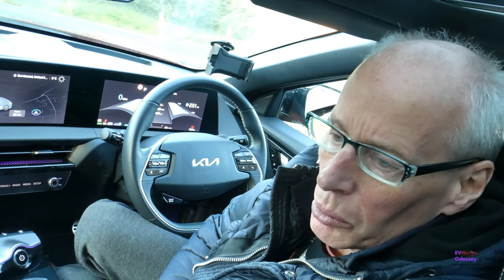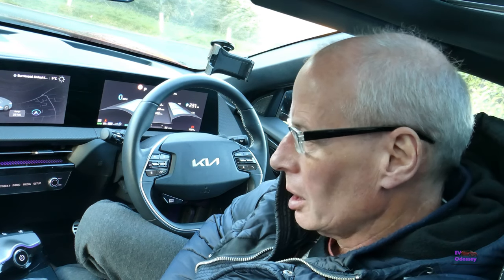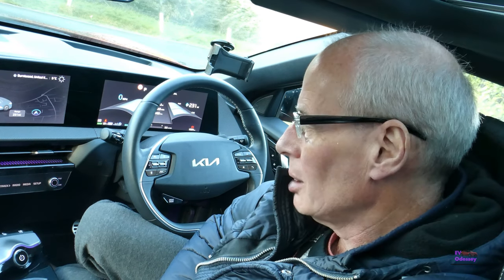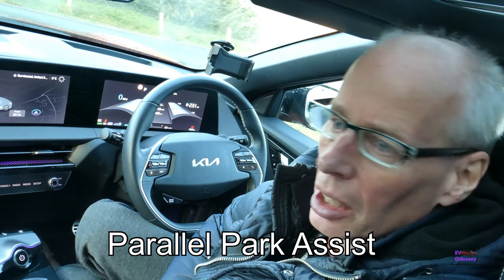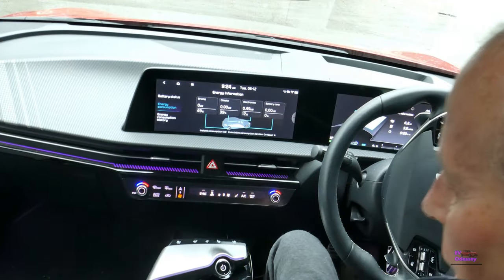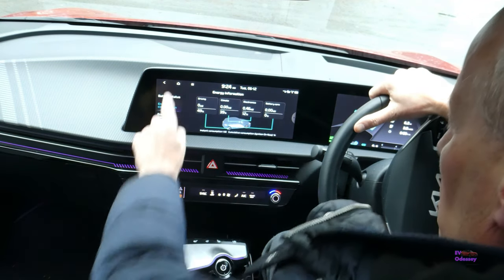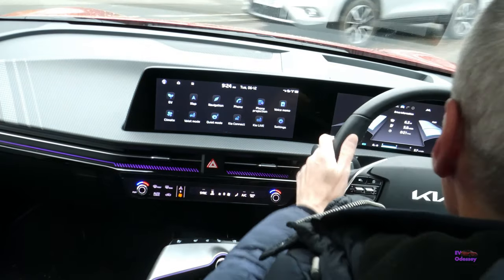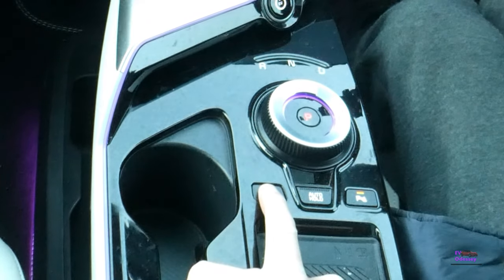Kia EV6 - Unfinished Business - External Parallel Remote Park Assist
Earlier in the year i did several Park Assist videos with various results.

The one type of Park assist i never got to complete was the parallel park assist from outside the vehicle.

Timecode
00:00 Title
00:08 Introduction
00:30 How to do a remote parallel park assist
02:08 Endscreen